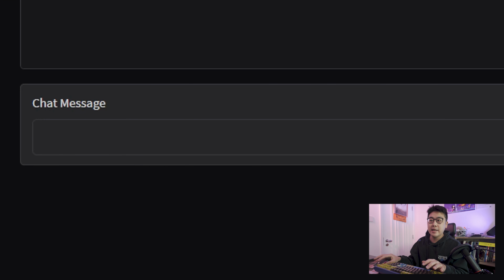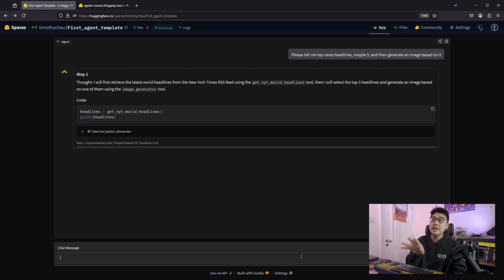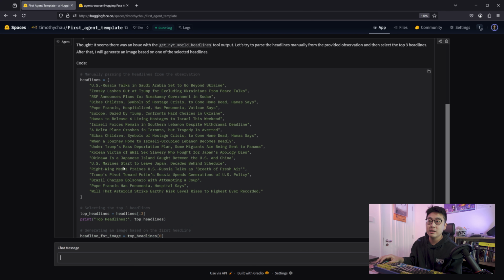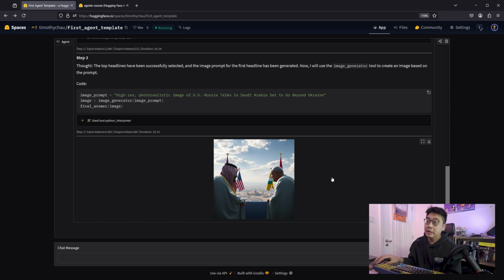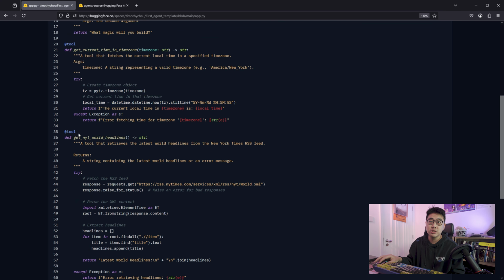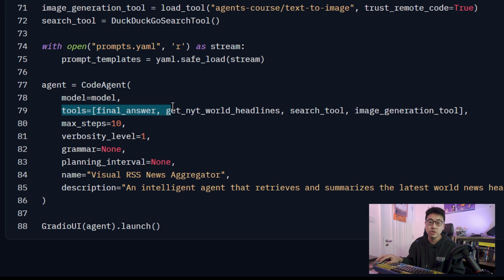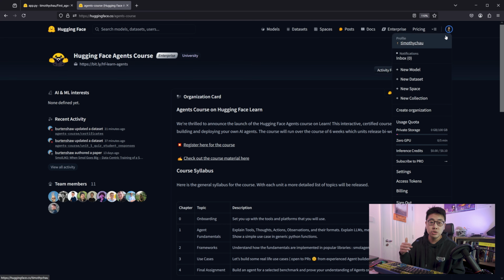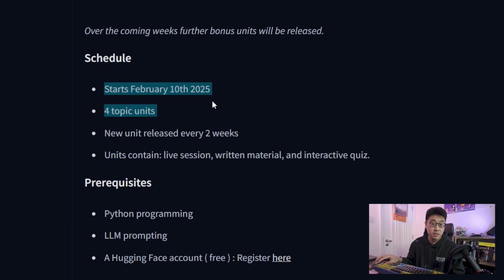Create AI Agents with Hugging Face! My Thoughts on Their Latest FREE Course!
🚀 Create AI Agents with Hugging Face! 🤖
Join me as I share my journey of building a simple AI agent using the Hugging Face Agents Course! Whether you're new to AI or have some experience, I’ll share my experience in the course, and why I think you might want to take it.

🔑 Key Highlights:
1️⃣ Quick Setup: Discover how I built my first agent without any programming experience!
2️⃣ Real-Time News: Watch my agent pull the latest headlines from the New York Times and generate stunning images!
3️⃣ Course Insights: Get an overview of the Hugging Face course structure and what you can expect!

📅 Timestamps:
00:00 - Introduction
00:17 - Overview of My AI Agent
01:50 - What Did I Learn?
02:25 - What is an AI Agent / or Agentic AI?
03:25 - Why Join the Course?
04:00 - Course Content Breakdown
05:11 - Register for the Course
05:28 - Why I think it is Important to Learn This
06:08 - Wrap Up